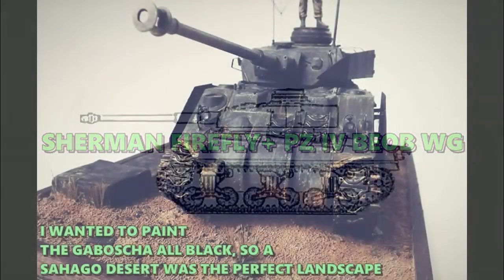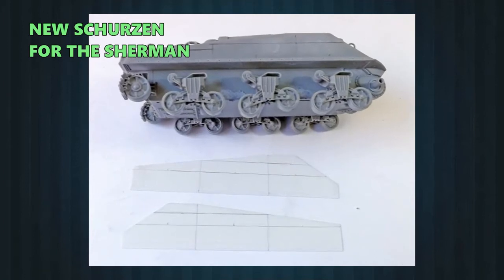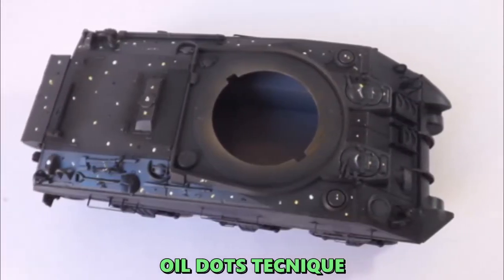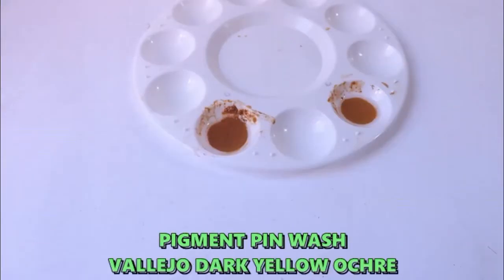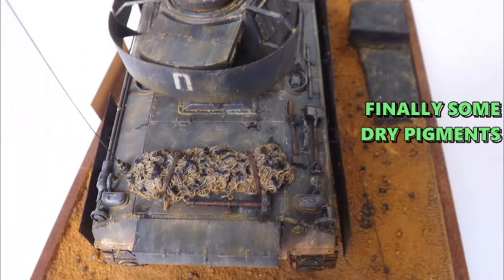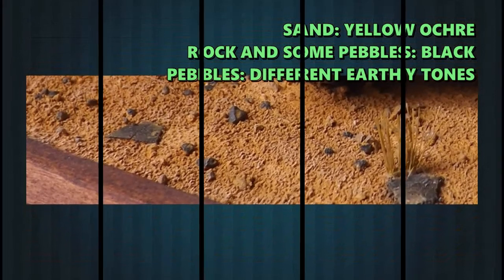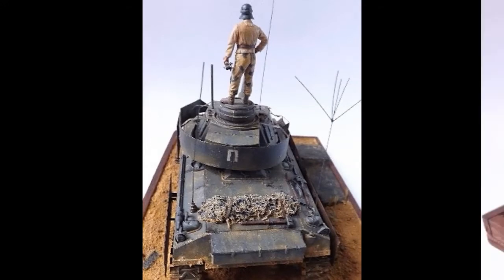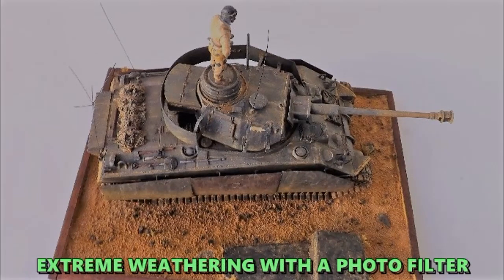Gaboscha ALL BLACK (Sherman + Panzer IV)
Hello everybody!
In this video we assemble and paint a GABOSCHA (Sherman + Panzer IV) from late 1944, in a Sahago desert.
Some simple upgrades, and schurzen for the Sherman hull in the assembly...
And entire decoration in black, with weathering by oils, acrylic washes and pigment washes.

We hope it gives you some inspiration!